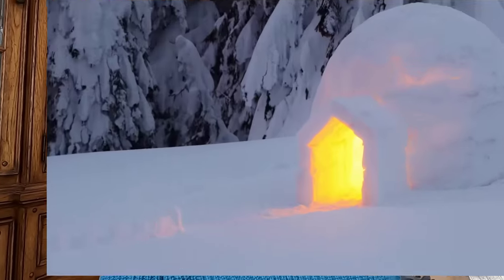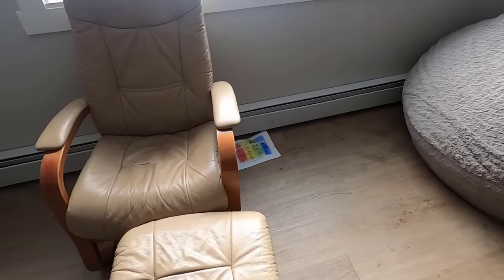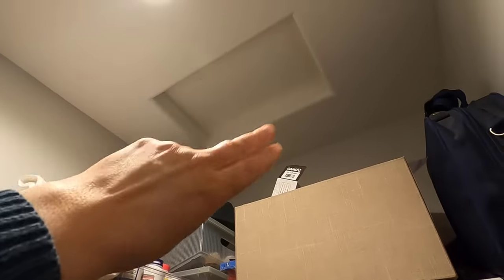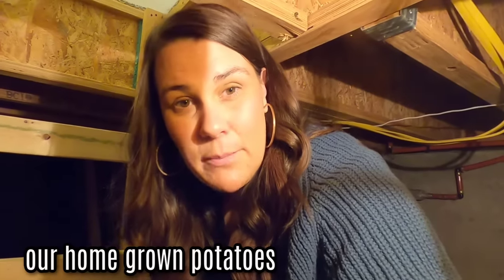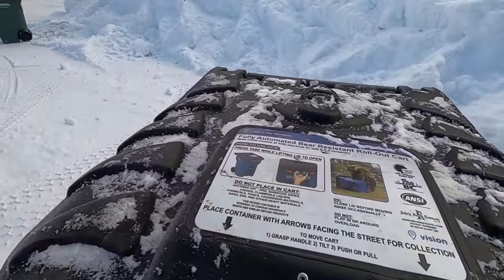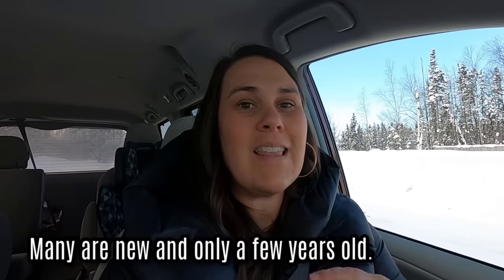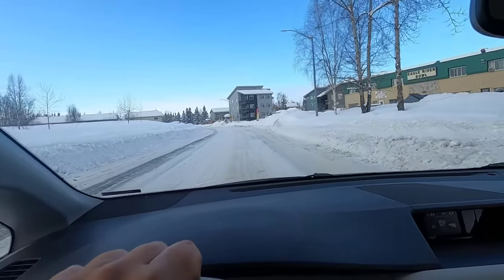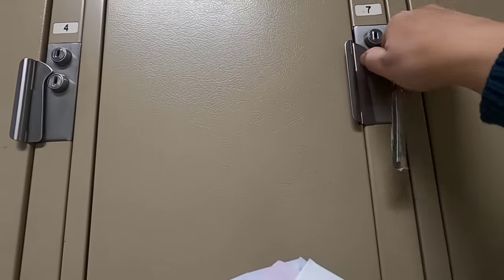The Reality of Home Ownership in Alaska $$$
Let's talk houses and utilities in Anchorage Alaska. I will break down the types of houses available, the cost of utilities, and some interesting facts about our homes. We hope you will stick around to learn more about This Alaska Life!

Packages/Letters:
Lauren Hamm